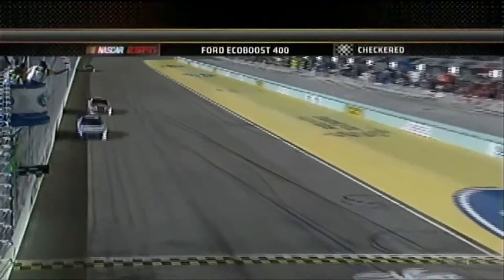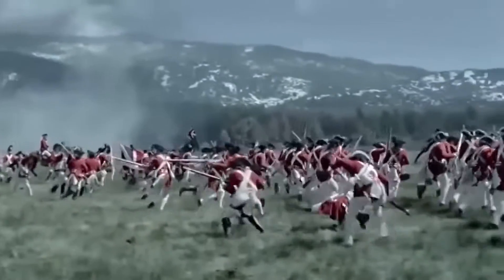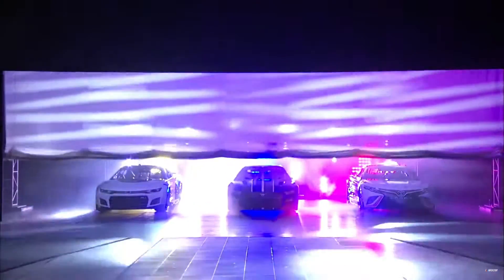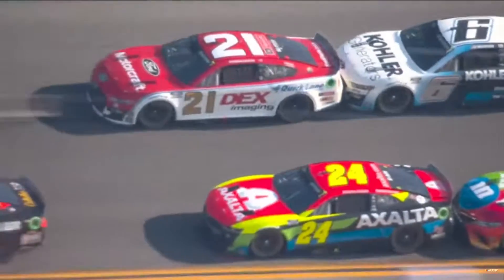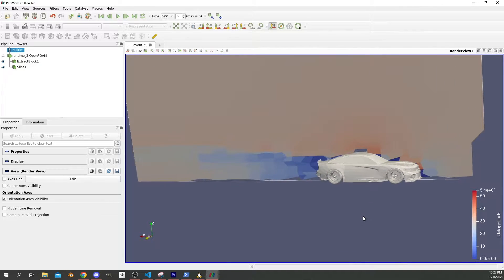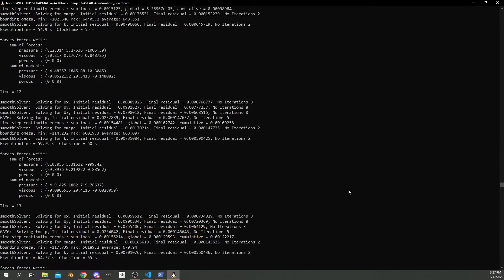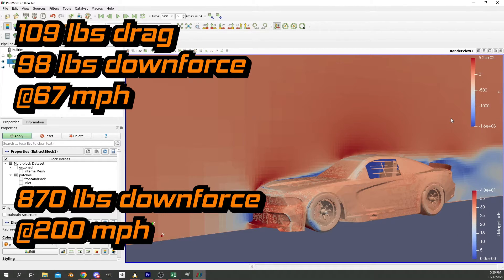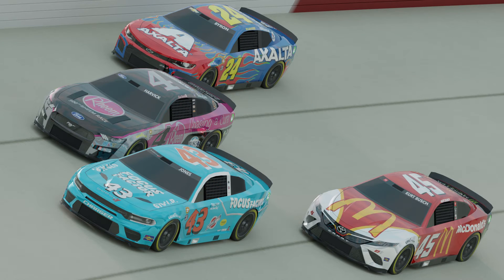Creating OVER 300 Concepts for Dodge's Return to NASCAR - Aerodynamic Simulation and Analysis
I wanted to create a physically-accurate model for Dodge's return to NASCAR, complete with aerodynamic optimization. To accomplish this, I set out on a project which involved CFD (computational fluid dynamics), design space creation, lots of automation, and over 300 candidate concepts.

Special thanks to TheLegomaniac10 and GrandAM67 for supporting me and my games as King Patrons!

Timestamps:
Introduction: 0:00
Creating the Base Model: 1:51
Aerodynamic Simulation: 3:16
Creating a Design Space: 4:04
Searching the Design Space: 4:54
Results: 6:33
Renders: 8:51
Conclusion: 9:41

Media Credit (In Order of Appearance):
2012 Ford Ecoboost 400 from Homestead-Miami Speedway - NASCAR
Dodge Demon Pennzoil - Dodge
Why Dodge Left NASCAR and How It Might Come Back - Steven Cole Smith, Autoweek
George Washington Challenger Commercial - Dodge
Dodge Unveils 2013 Sprint Cup Car - NASCAR
NASCAR Next Gen Unveil - NASCAR
Kurt Busch's Concussion Recovery - Race For The Championship
NASCAR's Next Gen Cup Cars Detailed - Professional Motorsport World
2022 Daytona 500 - NASCAR
Harrison Burton's Flip - AP Photo
Comparing CFD Software - Resolved Analytics
Many Hours Later - SpongeBob
One Eternity Later - SpongeBob
Walter White Screaming - Crawl Space, Breaking Bad
We Have Technology - SpongeBob
Bayesian Optimization - Wikipedia
GpParBayesAnimationSmall.gif - AnotherSamWilson, WIkipedia, used under CC 4.0 SA license
Dodge Wins NASCAR Sprint Cup Series Championship at Homestead - Digital Dealer
2022 Geico 500 from Talladega Speedway - NASCAR
Sources: Dodge's talks about re-entering NASCAR have stalled - Adam Stern, Sports Business Journal

All other graphics and audio created by me.